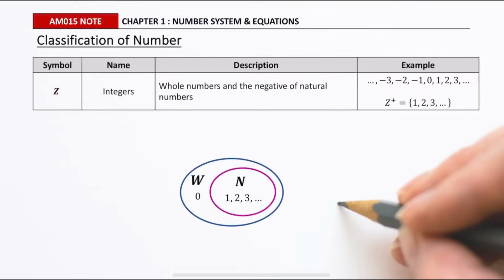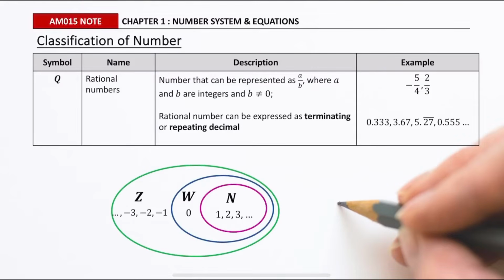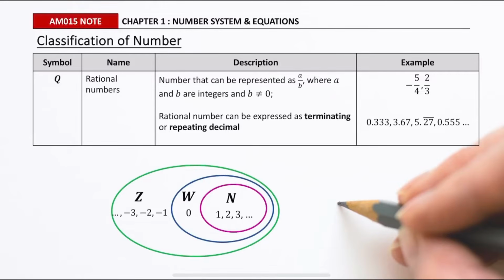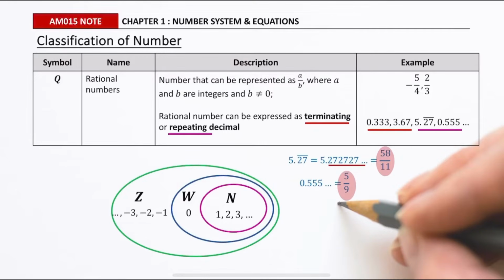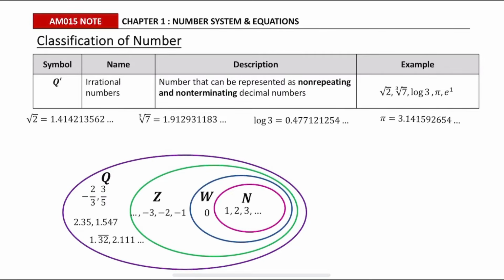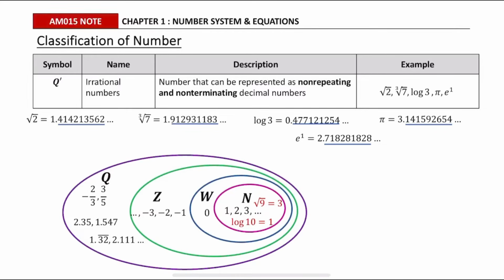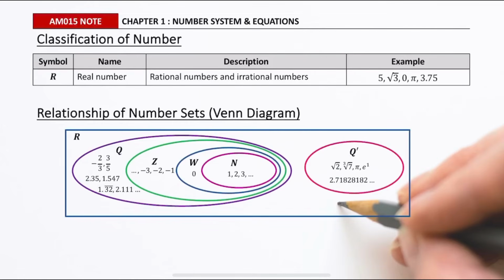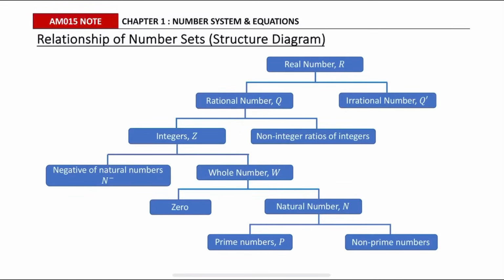(1/10) CHAPTER 1: NUMBER SYSTEM | 1.1 - CLASSIFICATION OF NUMBER